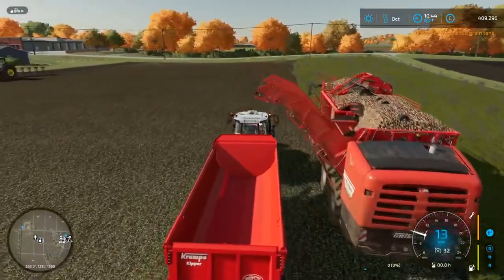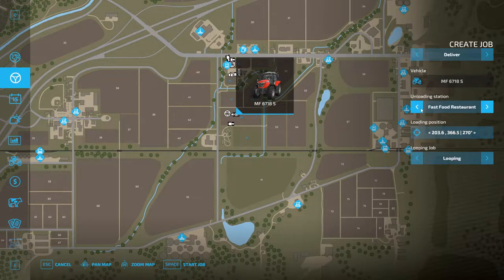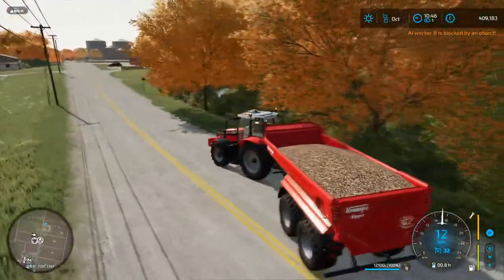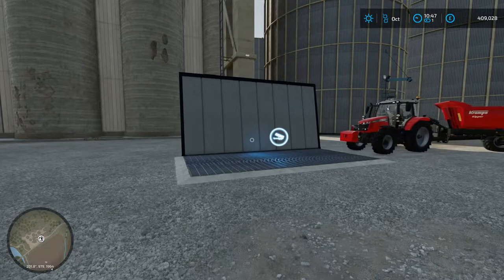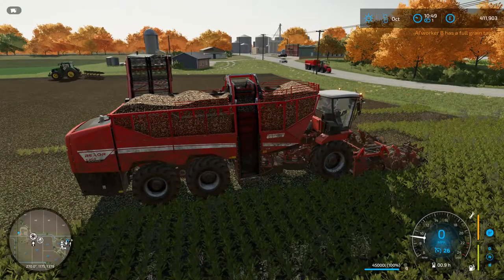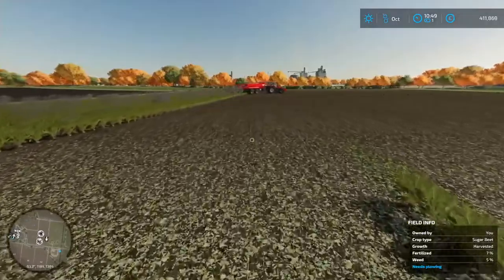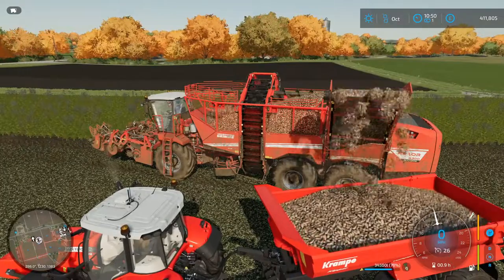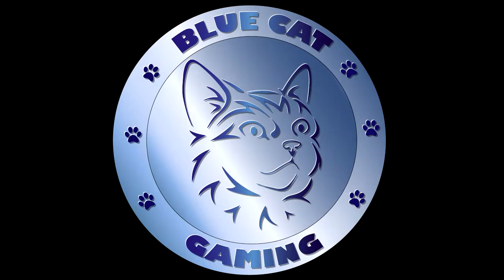Farming Simulator 22 Tutorial Using A.I For Looping Jobs To Sell Produce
A fast tutorial, showing how to create a job in FS22, so that you can use the in-game A.I. to sell your produce for you.